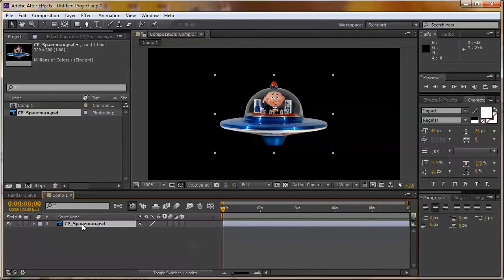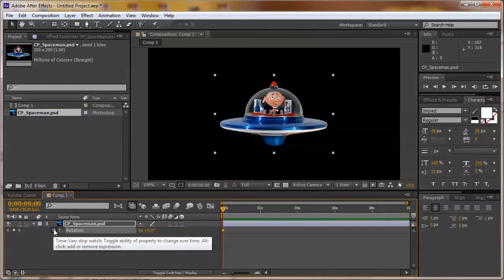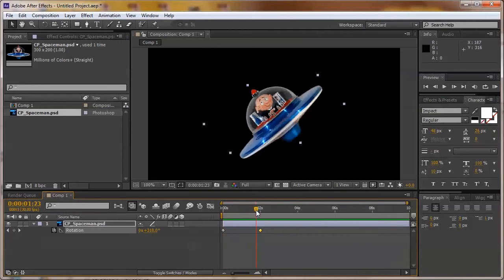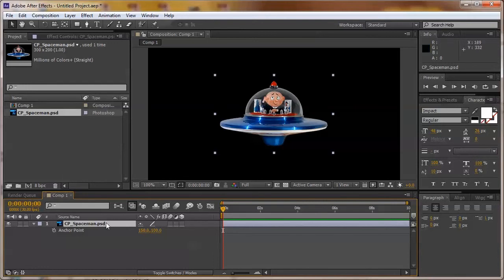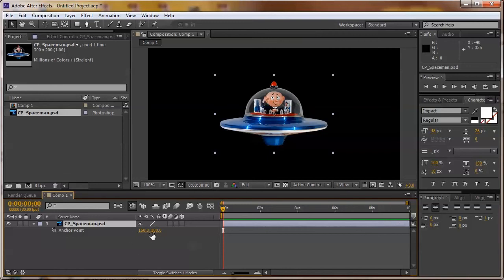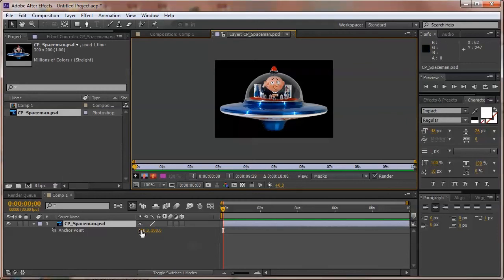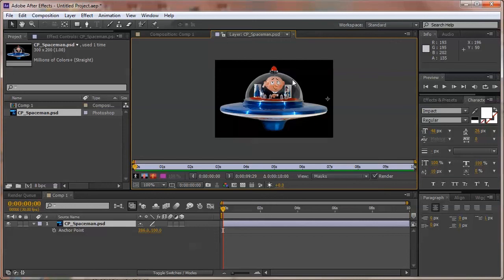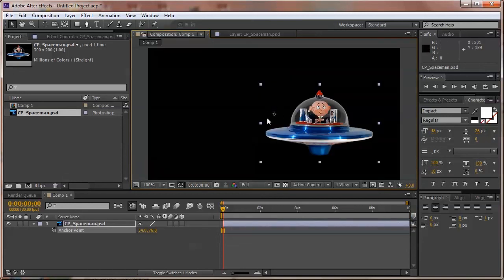anchorPoint_KeyFrames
Third class topic